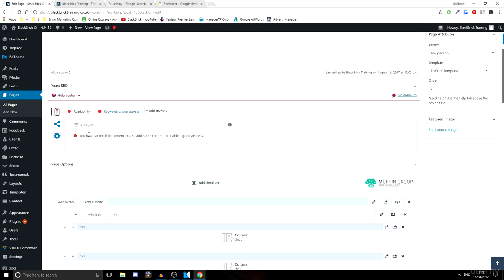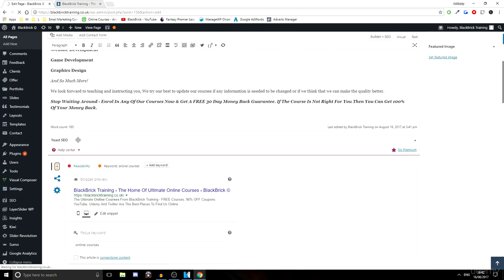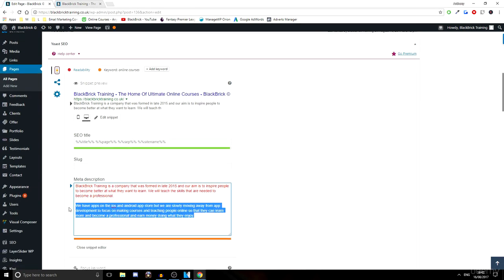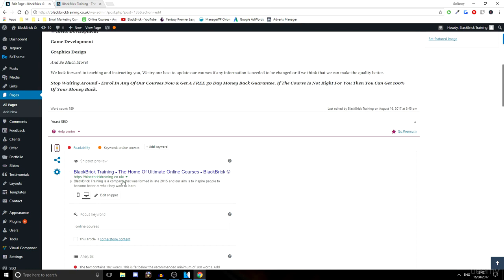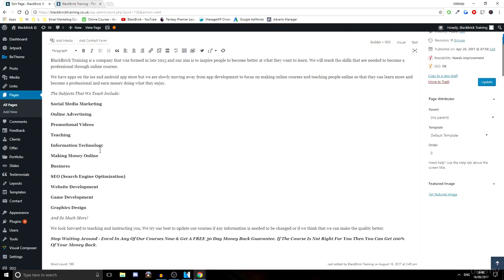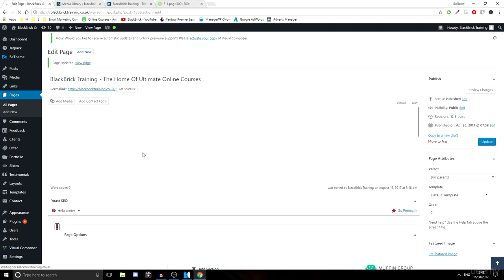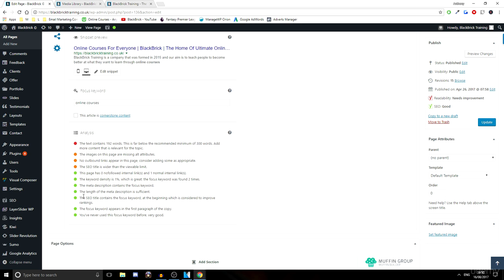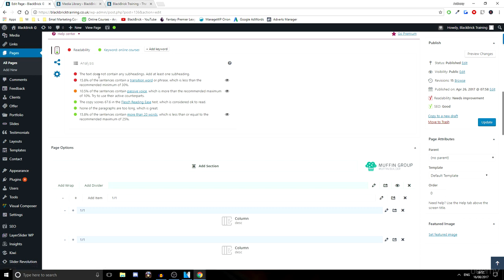2 How To Optimize Any Page On Your Website For SEO!